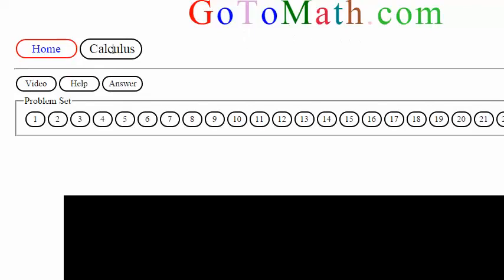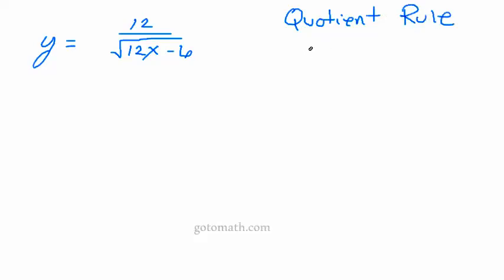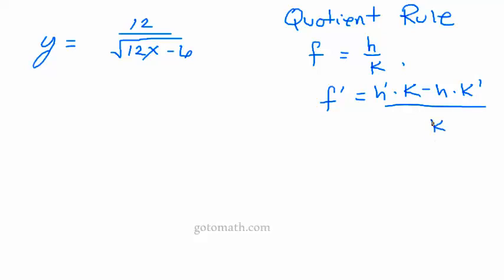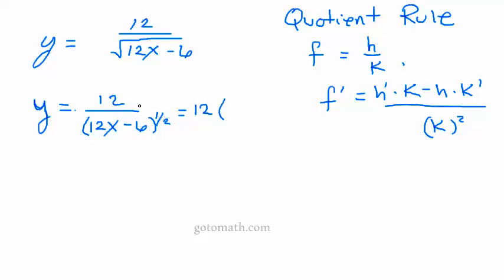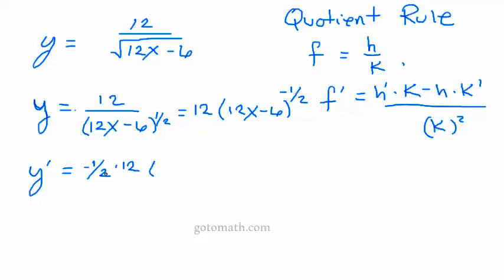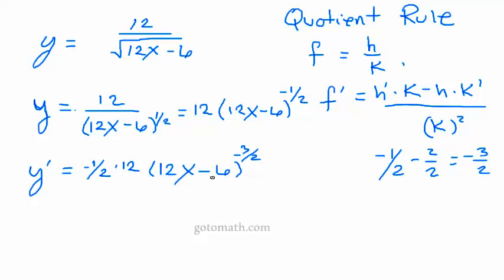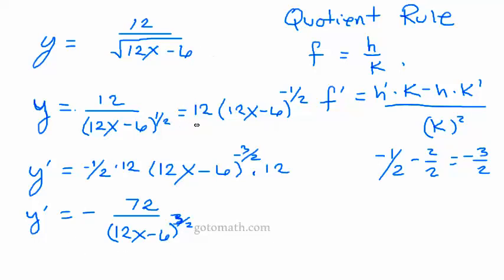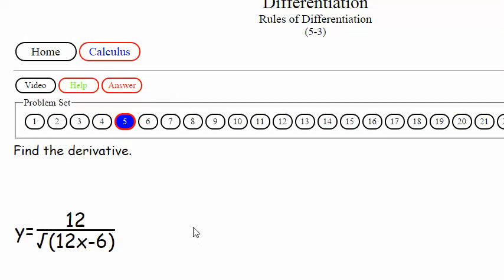Calculus 1 Rules of Differentiation b5p3